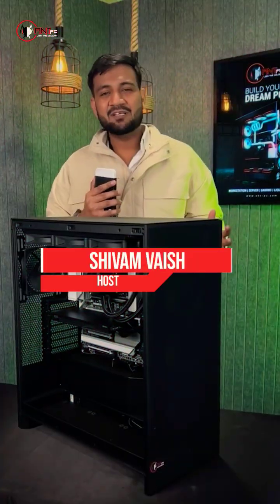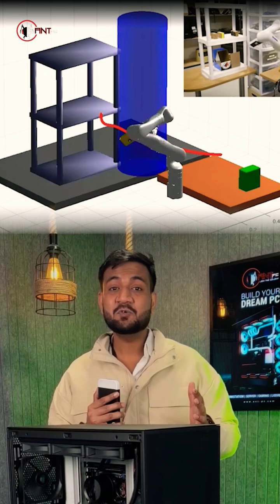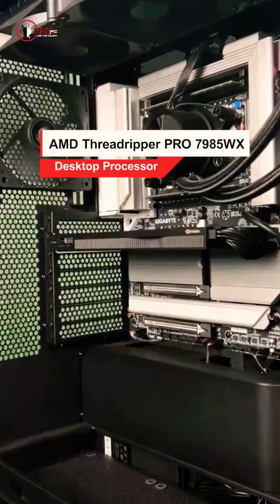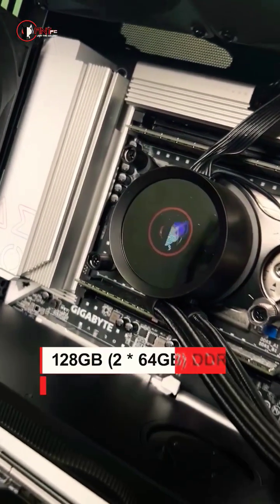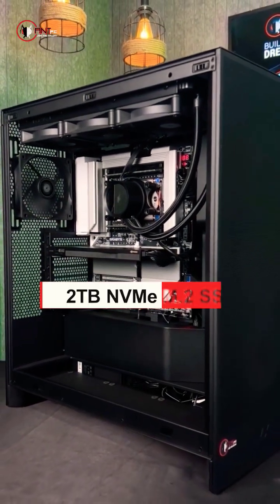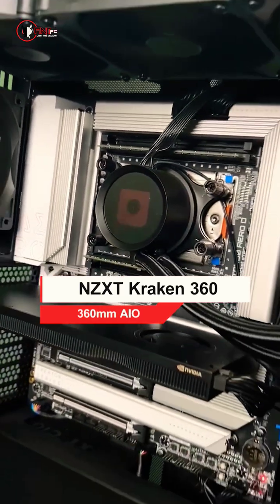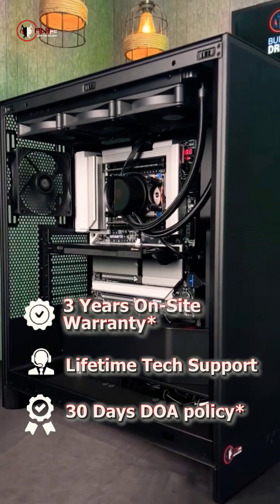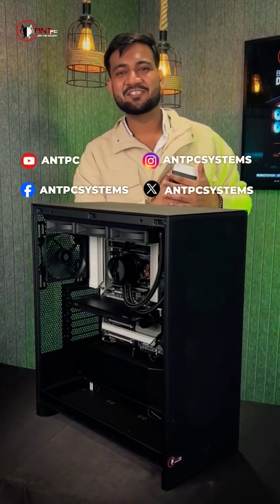Build a top notch solution for scientific computing & image processing!